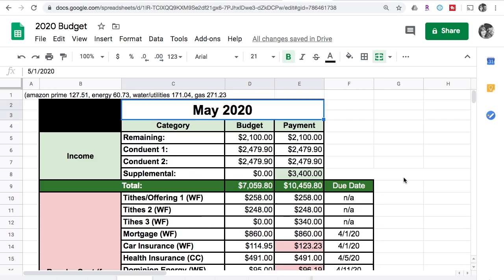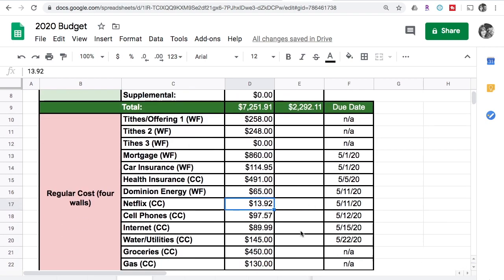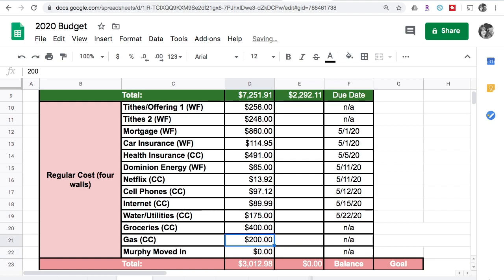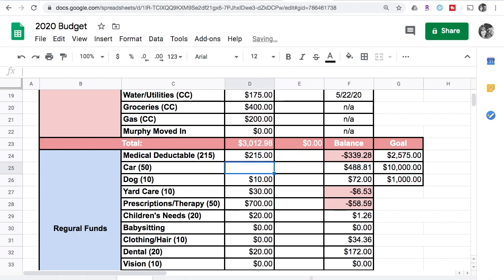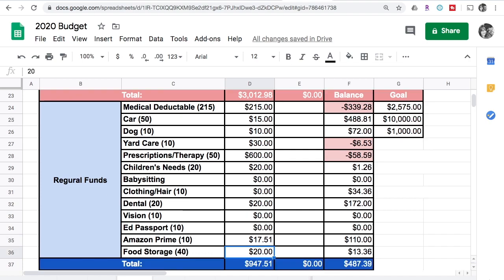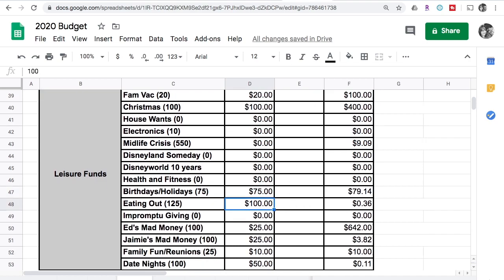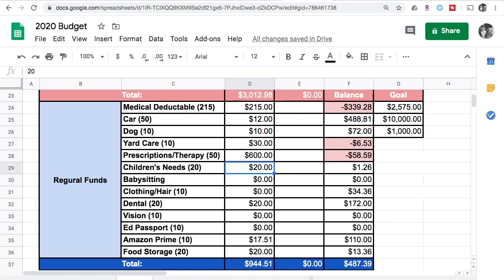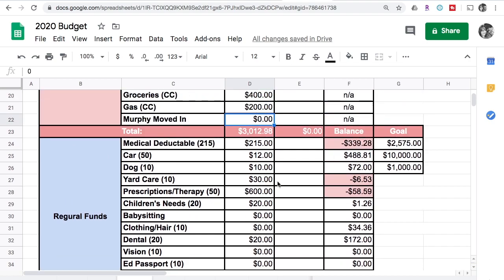May Budget Plan With Me | Dave Ramsey Inspired Zero Based Budgeting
I hope you are doing well during this crazy time, God bless!